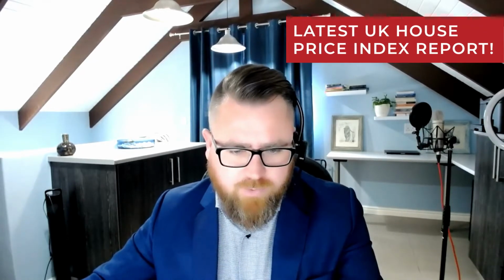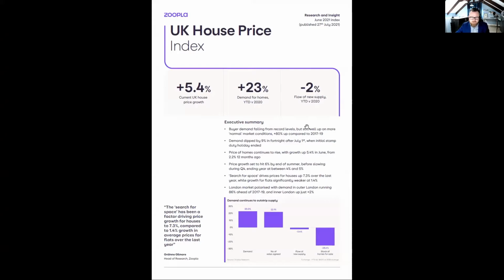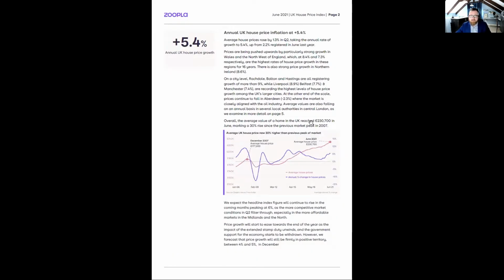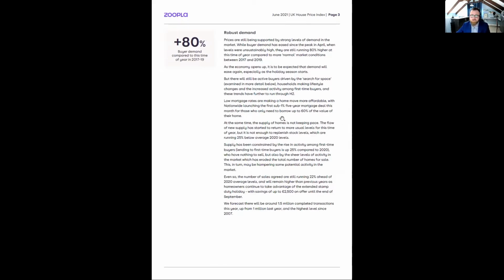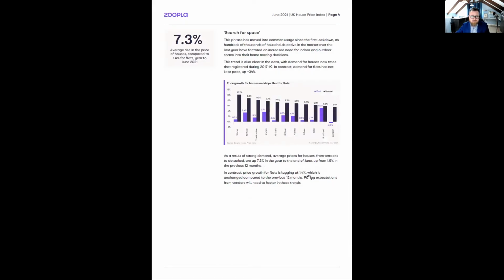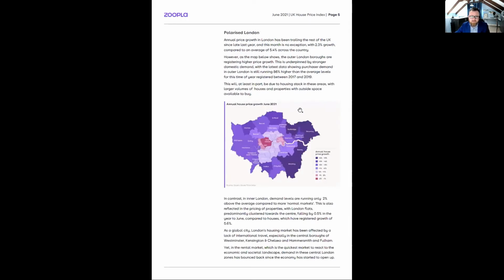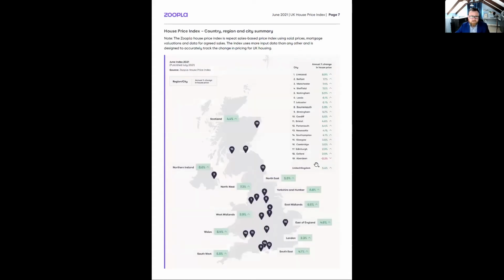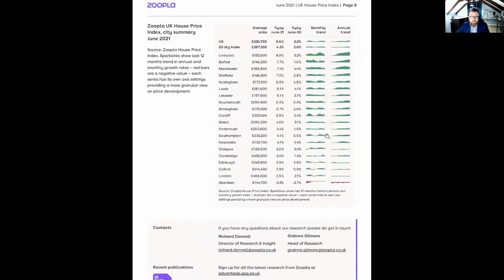U.K. PROPERTY MARKET UPDATE - ZOOPLA REPORT Q3 2021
How is the Current UK Property Climate?

Zoopla have just released their latest report..but what does it mean? Where's the best places to be investing in property right now?!